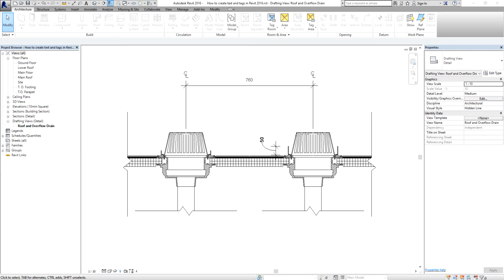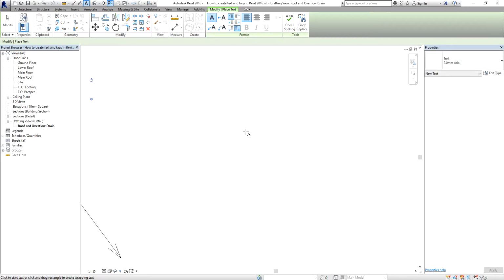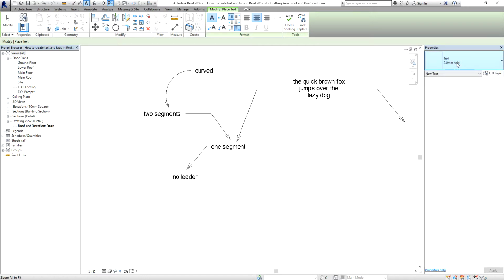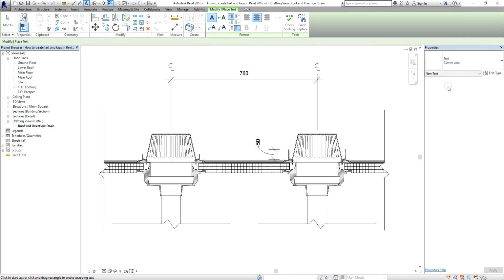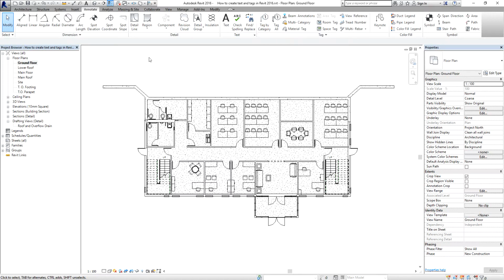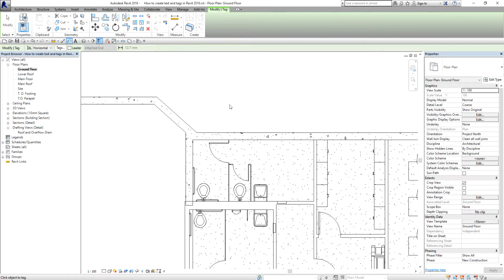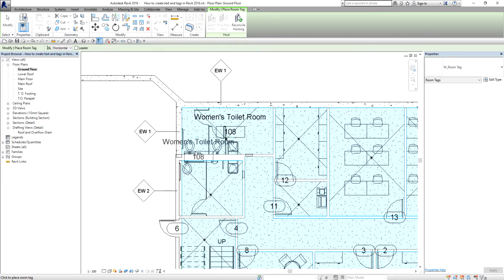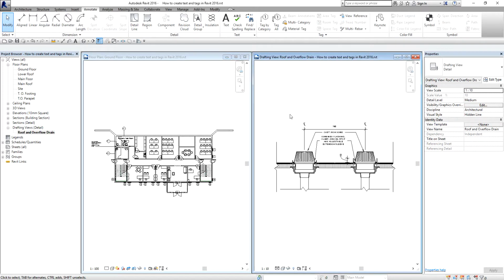REVIT ARCHITECTURE 2016: HOW TO CREATE TEXT AND TAGS